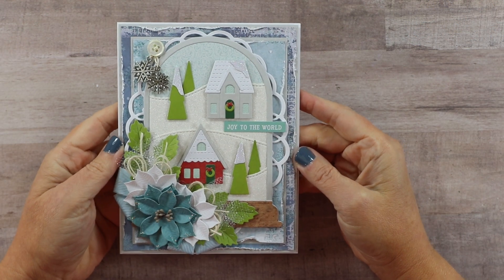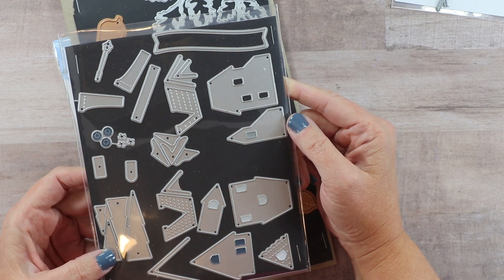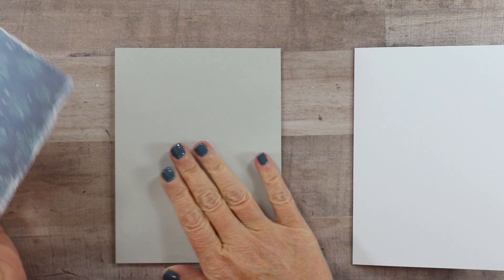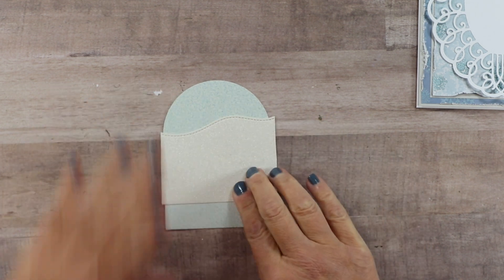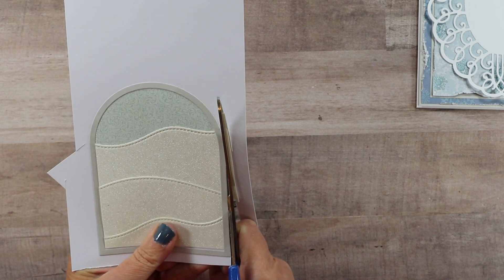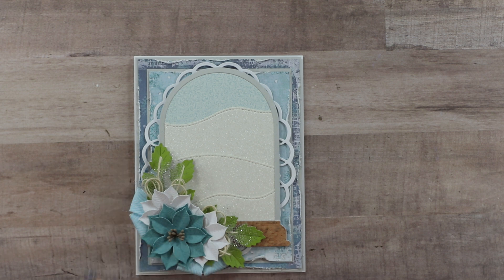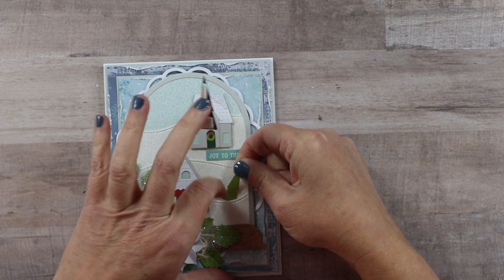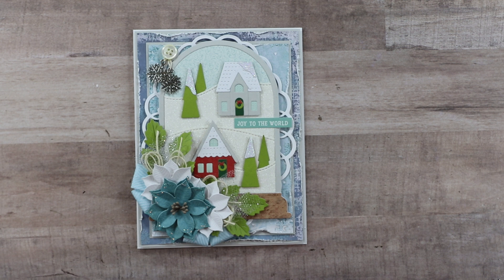Easy to make Christmas Winter Scene Card with Die Cuts Polly's Paper Studio Tutorial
Join me as I create a Winter scene card for Christmas using die cuts.

~Polly's Paper Studio~

~Winter Scene Card